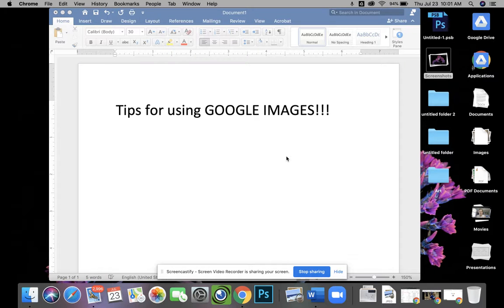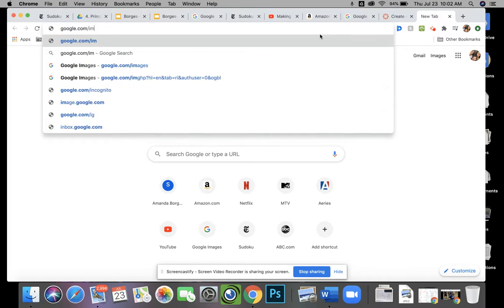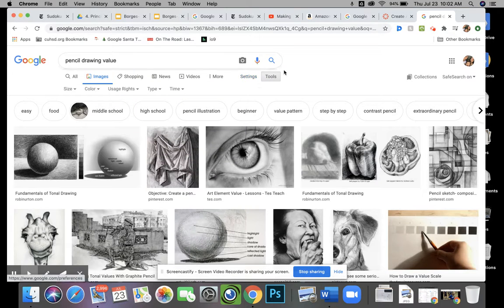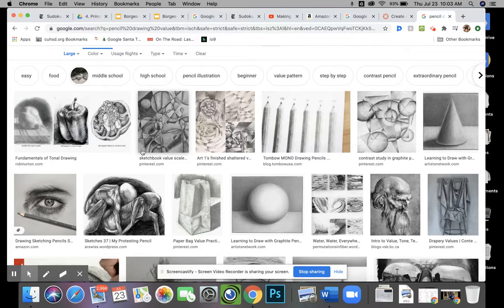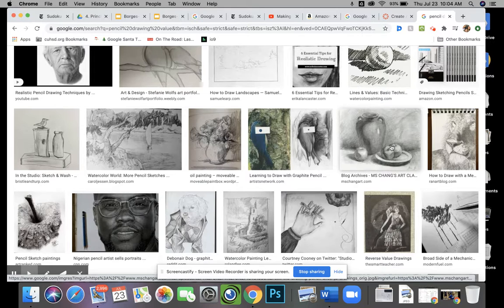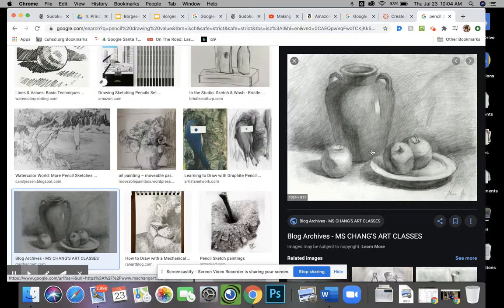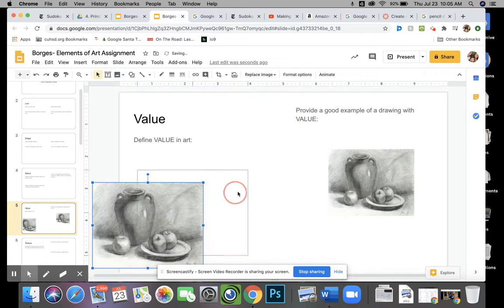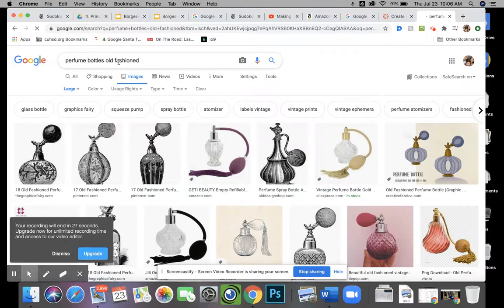How to use Google Images effectively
Just some quick tips on using google images :)